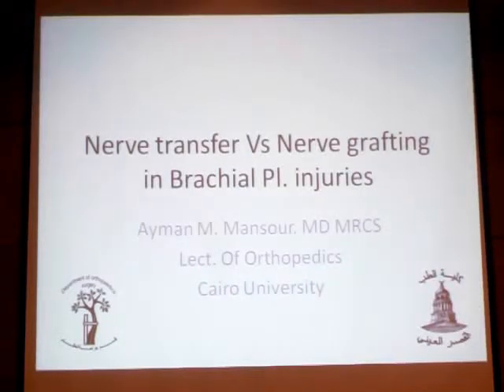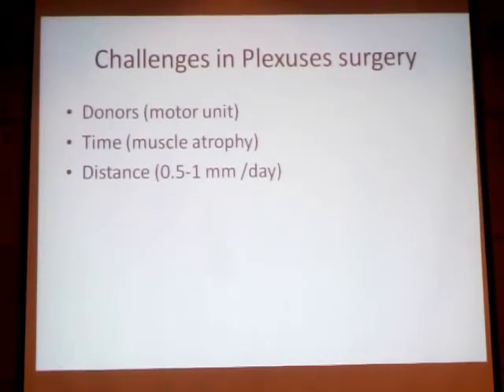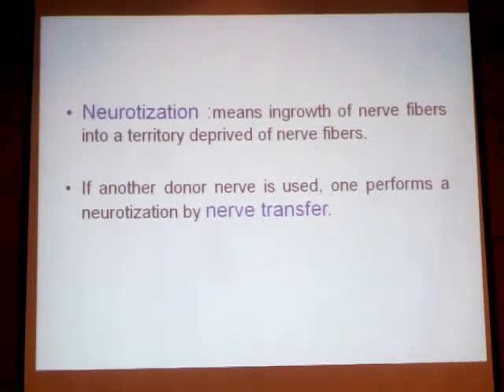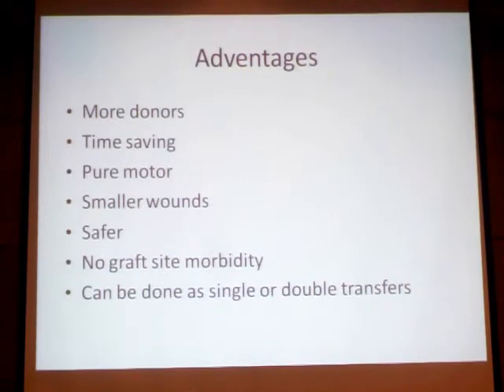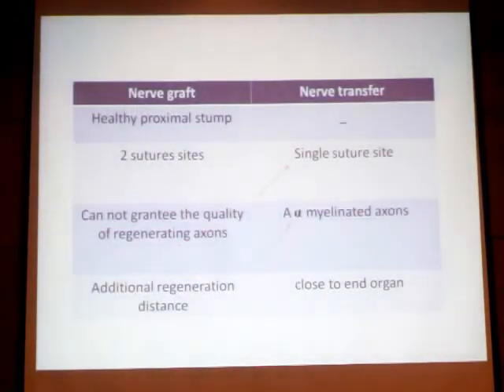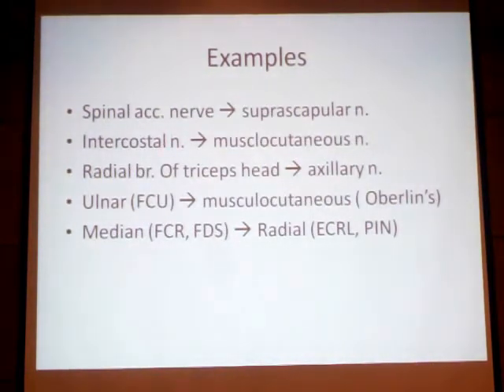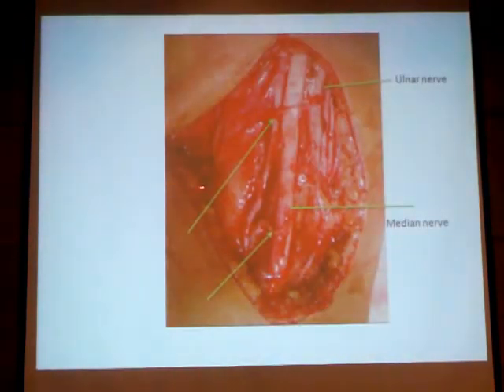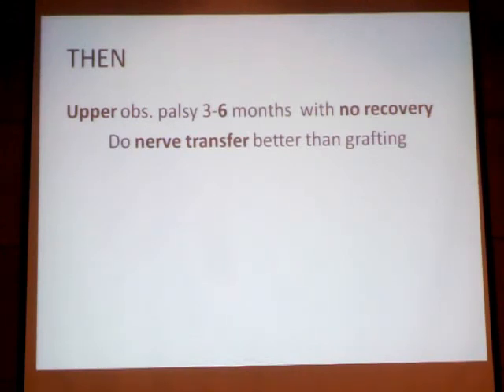1.2.5 - Nerve repair versus nerve transfer in brachial plexus injuries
This is a lecture about "Nerve repair versus nerve transfer in brachial plexus injuries" by Dr. Ayman Mansour Lecturer of Orthopaedic Surgery in Kasr Alainy Medical School (Cairo university) for "Recent trends in Orthopaedics", a one day course held at Learning Resource Center (LRC) in December 22th 2011.